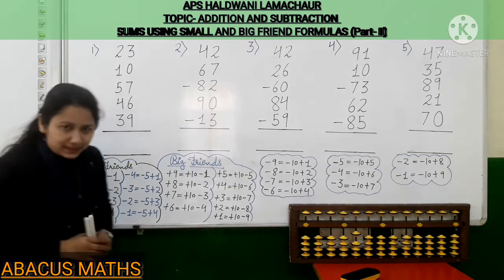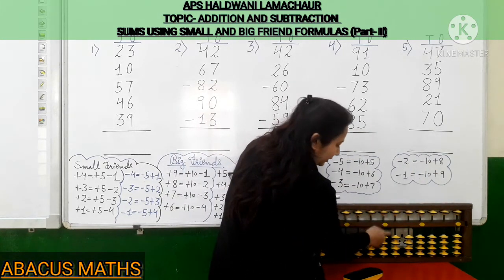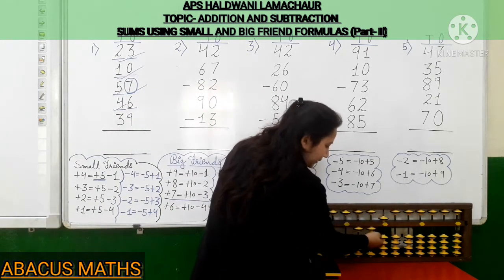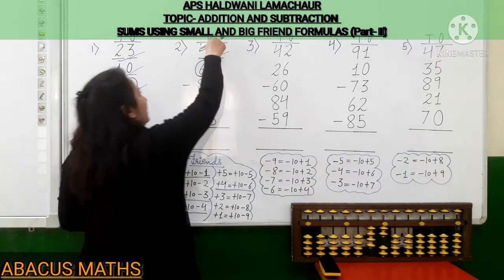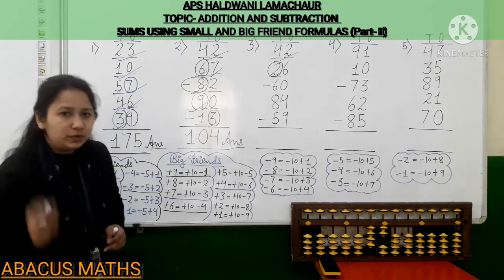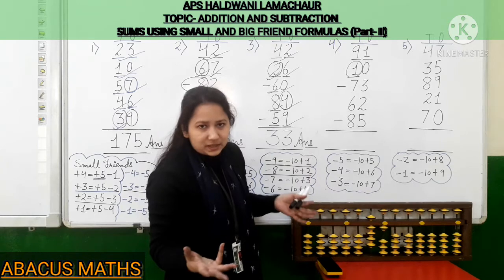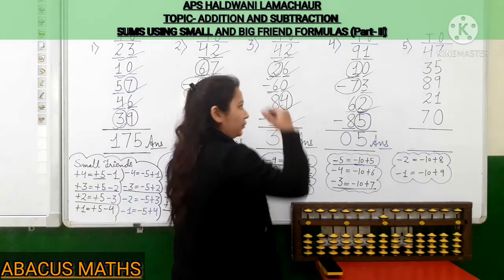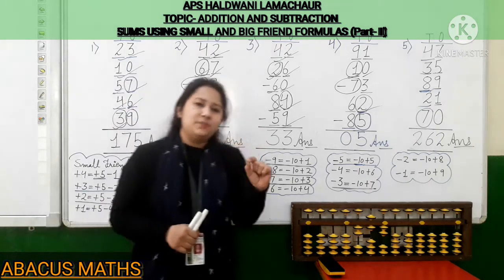Class5th#Abacus Maths#Addition & Subtraction Sums using Small and Big Friend Formulas(Part- II)